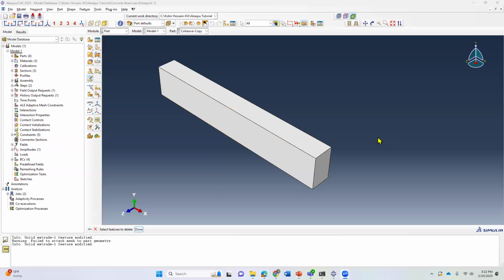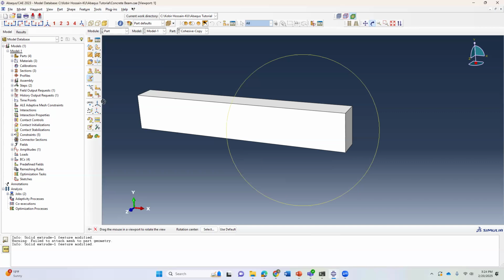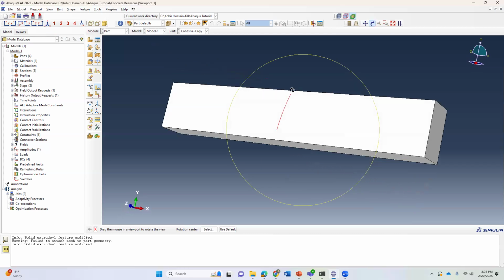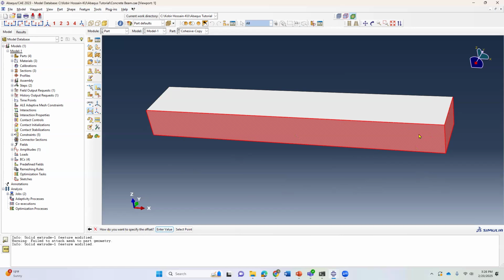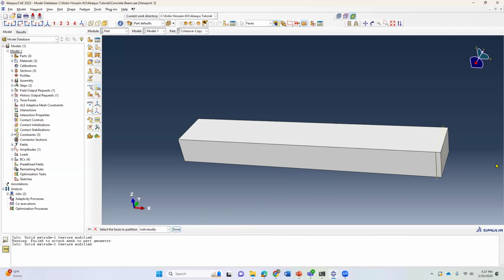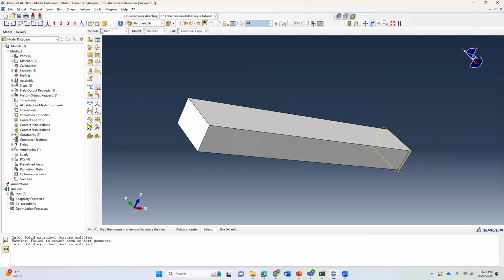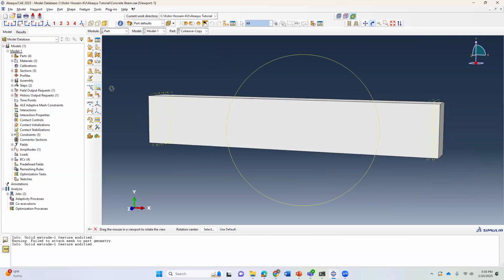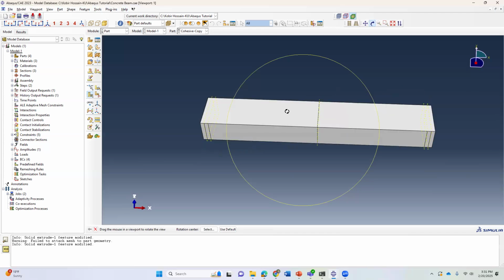ABAQUS Tutorial: Partitioning a face of beam for applying support and whole beam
How can we partition a face of a beam or other model in ABAQUS? How can we partition the whole beam as a cell? Watch here.